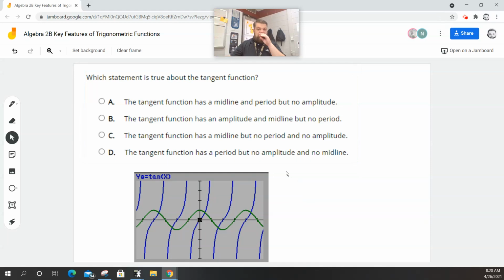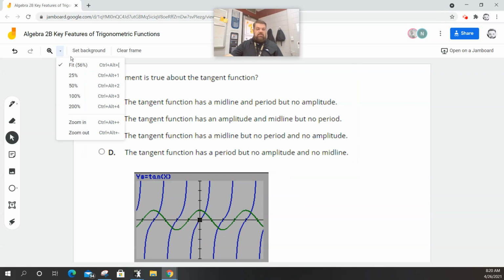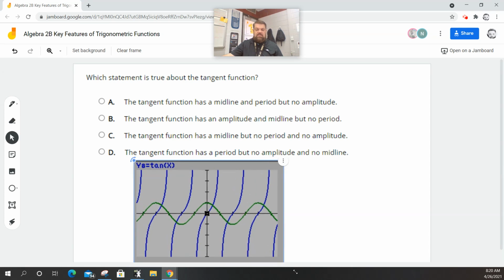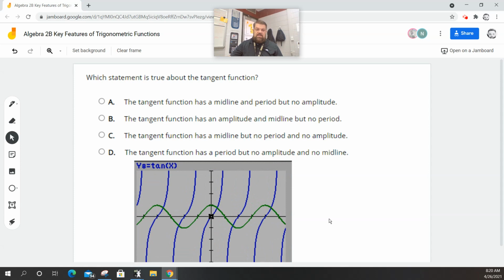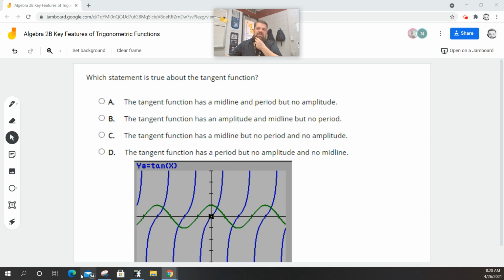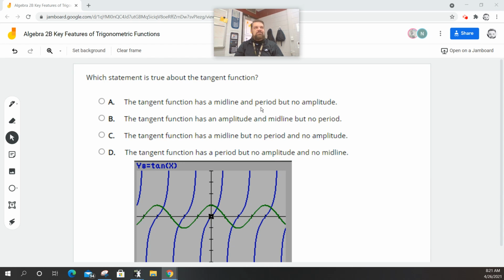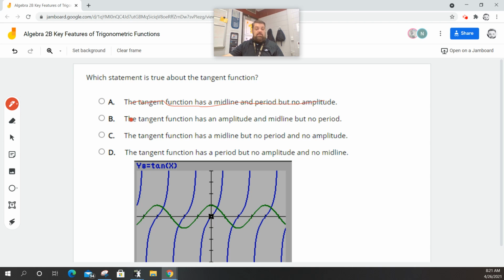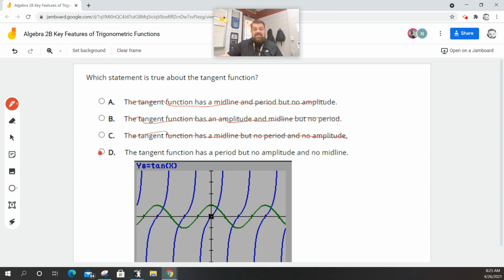Algebra 2B Key Features of Trigonometric Functions Example 14